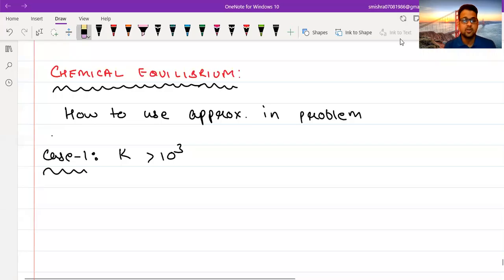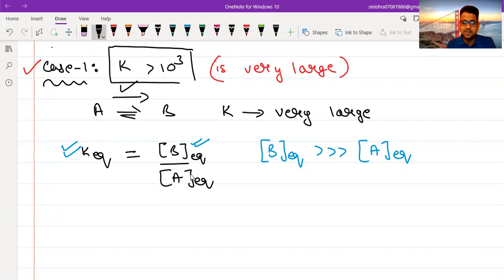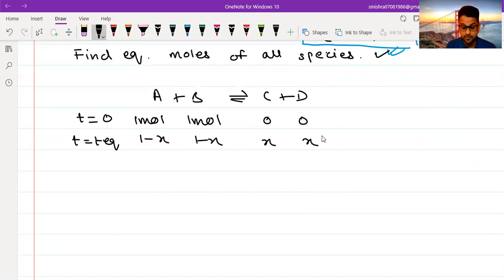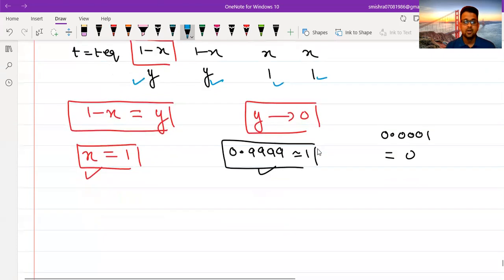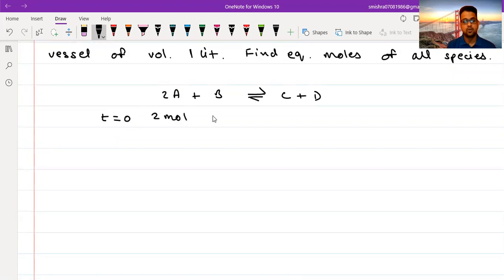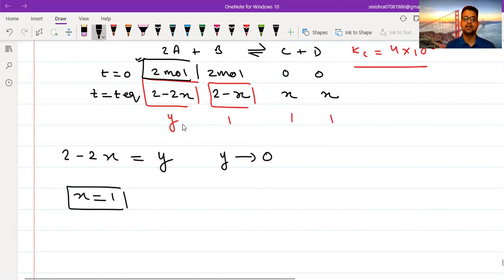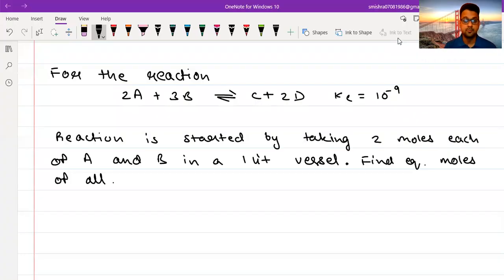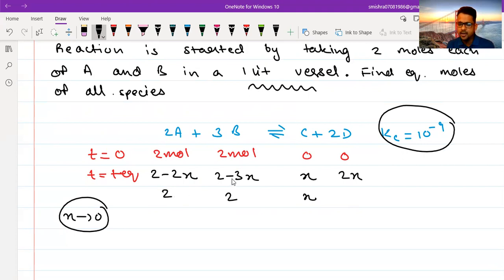Chemical Equilibrium | Approximation method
In this video we have discussed the very important approximation method to be used when the value of equilibrium constant is either very large or very small.  This approximation method helps in simplifying calculations of problems related to chemical equilibrium.